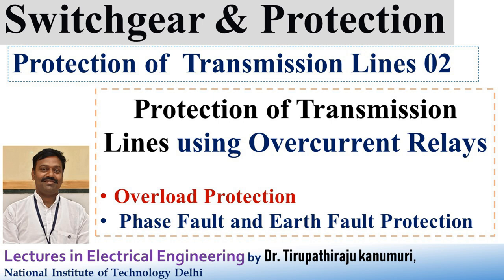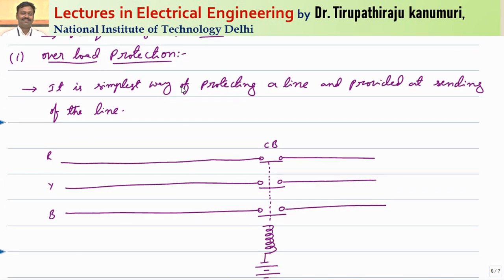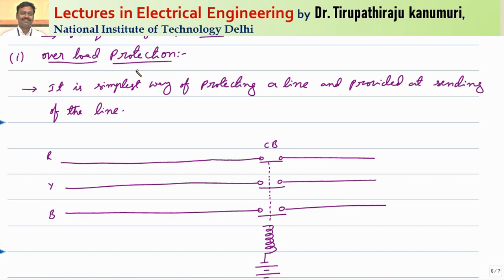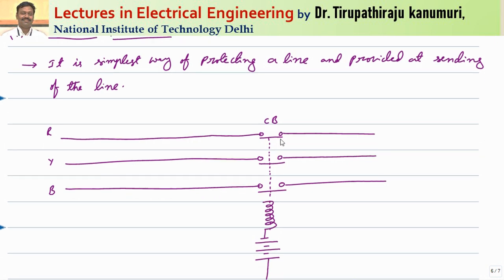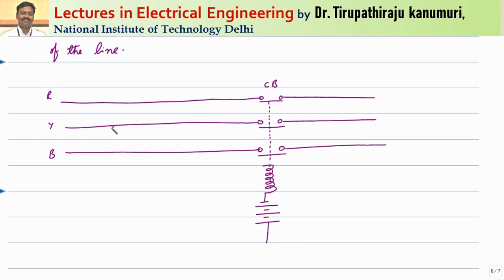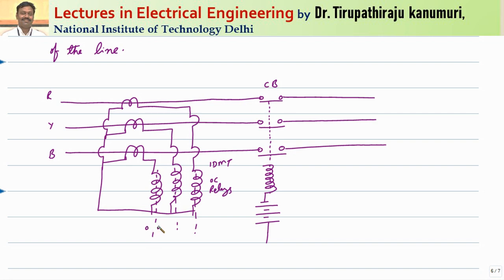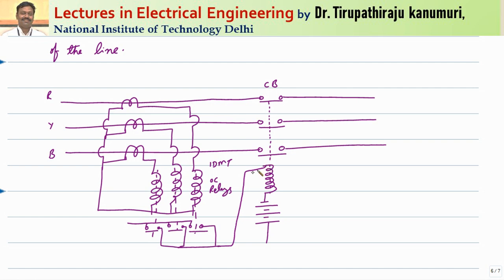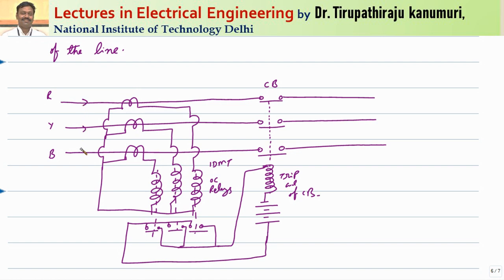SGP503 Protection of Transmission Lines using Overcurrent Relays